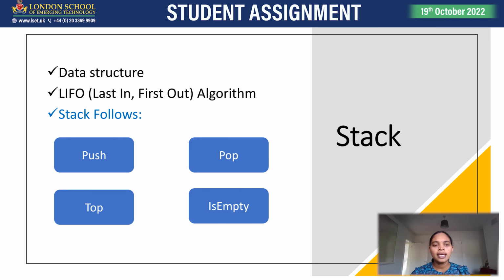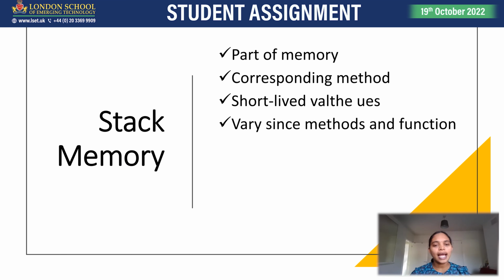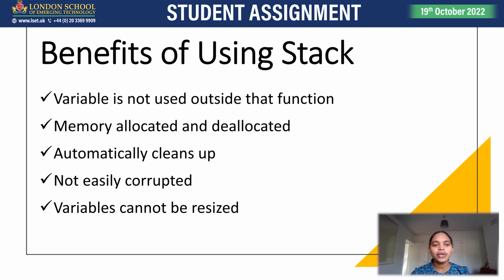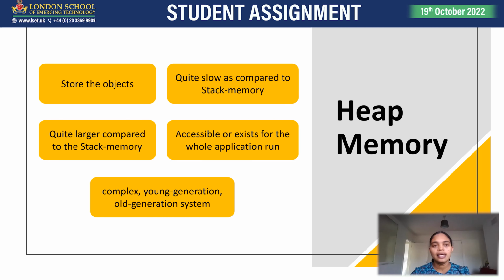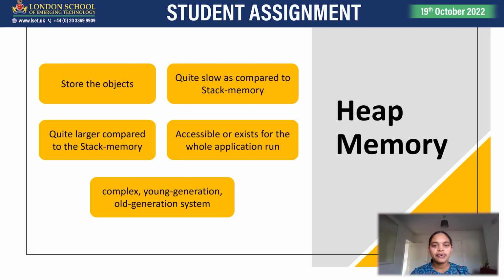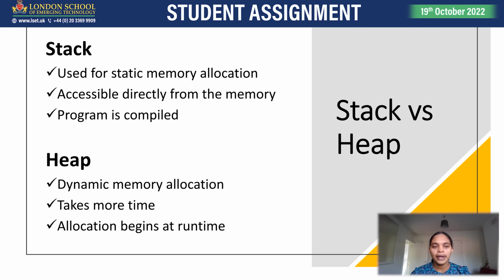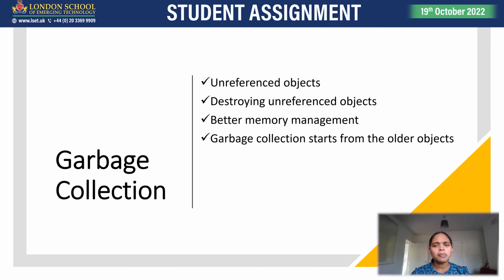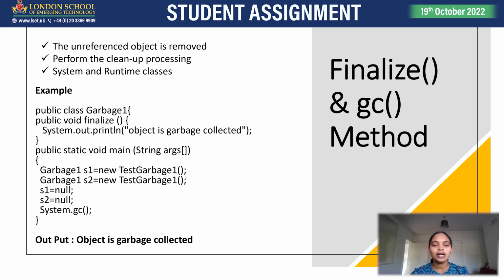Stack vs Heap Memory | Stack And Heap In Java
In this video, we will be discussing the differences between stack and heap_memory. We'll talk about how they are used in Java, and the advantages and disadvantages of each. We'll also go over some real-world examples to help you understand the concept.